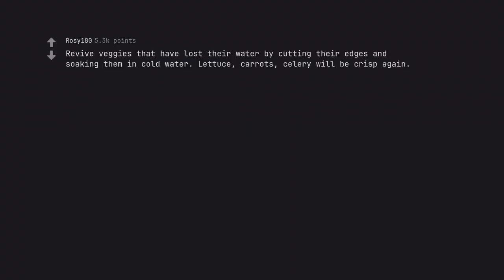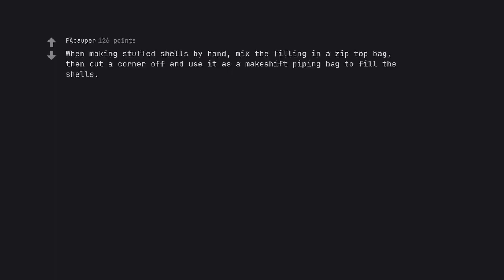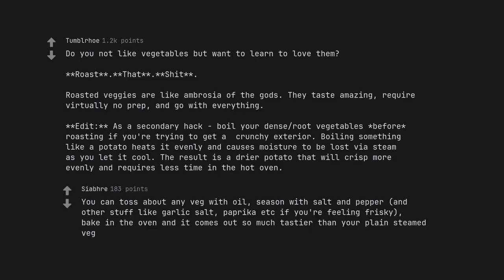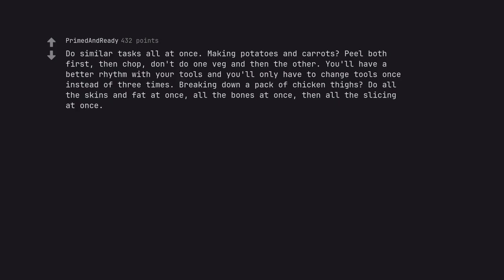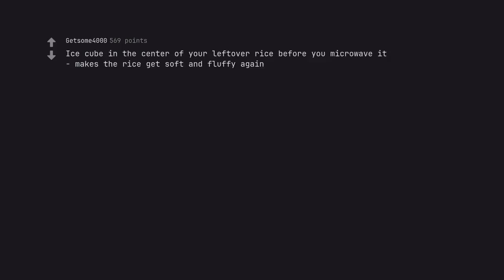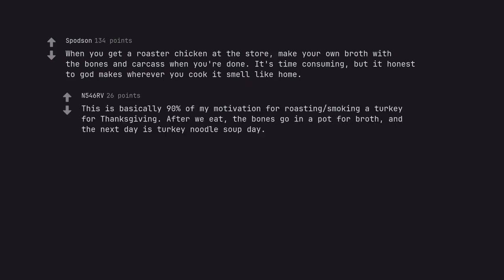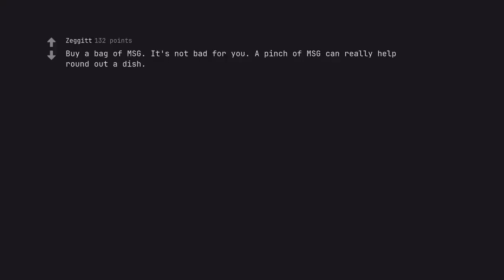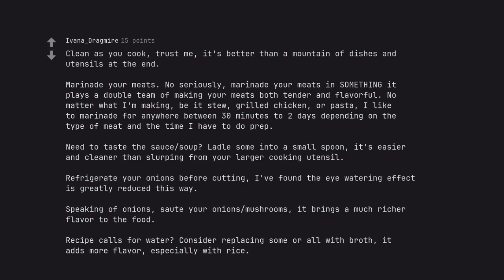10 Cooking Hacks That Will Change Your Kitchen Game Forever (r/AskReddit)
Welcome to the ultimate cooking experience – '10 Cooking Hacks That Will Change Your Kitchen Game Forever'. Brace yourself for a culinary voyage like no other, as we unlock the secrets to elevate your cooking skills to new heights.

Delve into the realm of kitchen mastery with these ten game-changing hacks. From time-saving shortcuts to flavor-enhancing tricks, we've got you covered. Say goodbye to boring recipes and o to a whole new level of deliciousness.

Prepare to be dazzled by our SEO prowess, as we immerse you in a world of optimized keywords and strategic placement. Each word is carefully crafted to entice even the most discerning of search engines, ensuring our video reigns supreme.

But the true beauty lies in our descriptive excellence. Let us paint a picture of tantalizing dishes, sizzling pans, and mouth-watering aromas. Let your senses run wild as we guide you through every step, leaving no stone unturned.

Our voice is one of p***ion and energy, igniting a fire within you to try these hacks for yourself. Each tip is delivered with active and emotive language, pulling you in and making you an active participant in this journey towards culinary greatness.

But this is not just a random collection of tips. No, this is a structured masterpiece, carefully curated to glide effortlessly from one hack to the next. Let the symphony of our words guide you through each section, building to a grand crescendo of cooking mastery.

As we embark on this adventure together, let us not forget the importance of upholding YouTube's guidelines and community standards. With utmost respect, we present to you this opulent description, a testament to the magnificence that awaits in '10 Cooking Hacks That Will Change Your Kitchen Game Forever'. Bon appétit!

✨ Dive into the enthralling universe of Reddit narratives alongside us!
❤️ Share the love - like our videos and join the conversation with your insightful comments
🎯 Experience unique, compelling content tailored specifically to pique your interests!